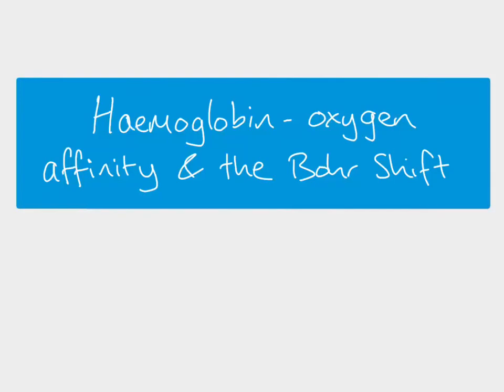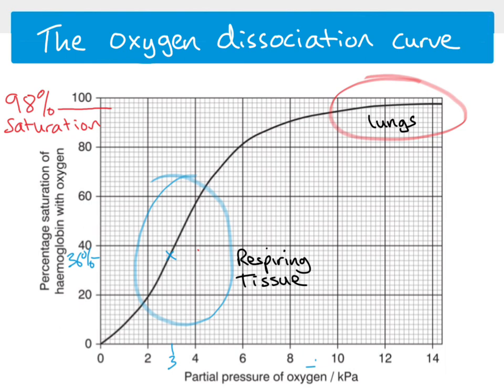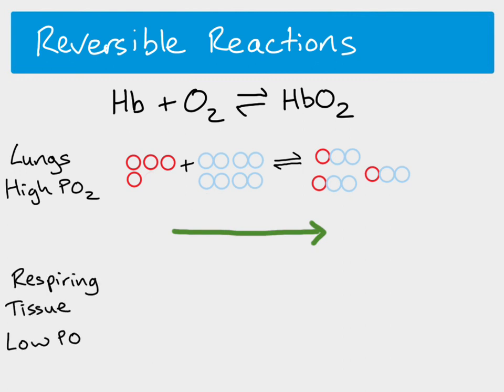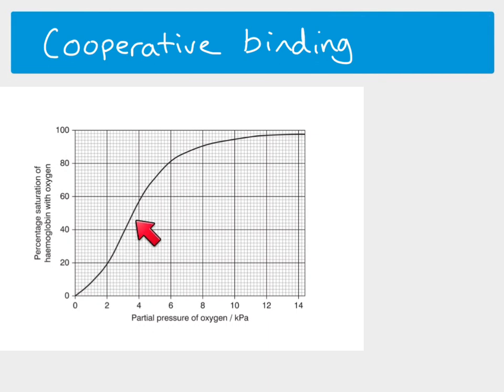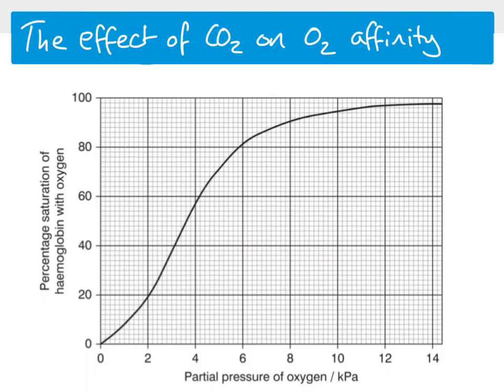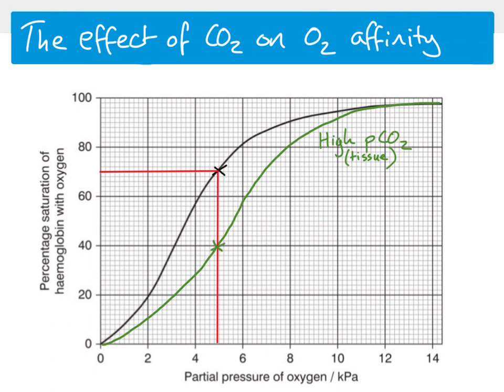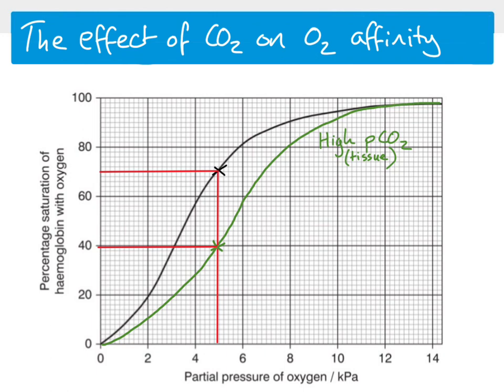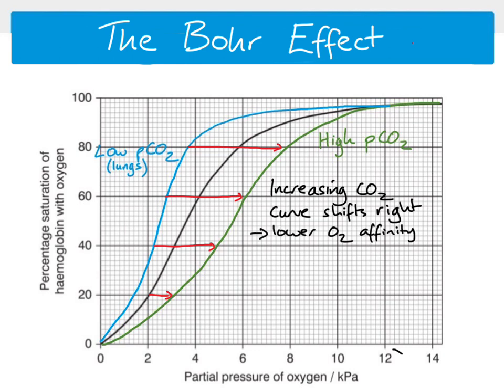AS Biology - Bohr Effect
AS Biology, Animal Transport Topic - Bohr Effect. Explanation of the oxygen dissociation curve, why haemoglobin oxygen saturation decreases in the lungs, the idea of cooperative binding and the effect of increasing carbon dioxide concentrations on decreasing haemoglobin's oxygen affinity.